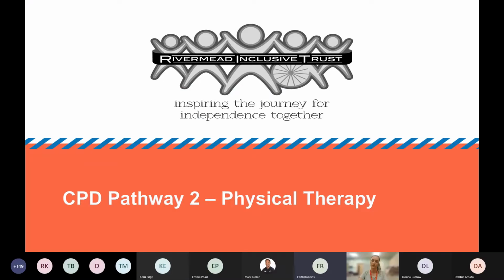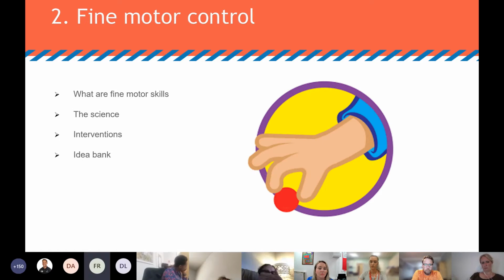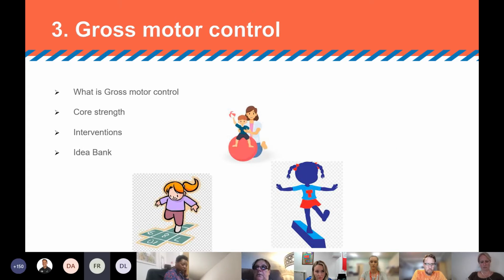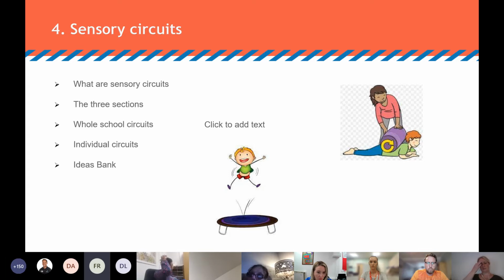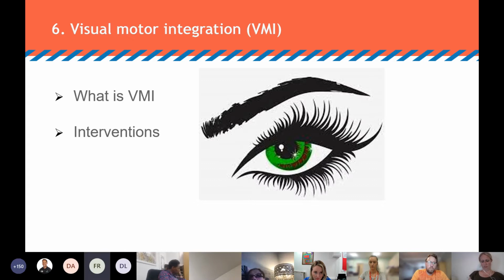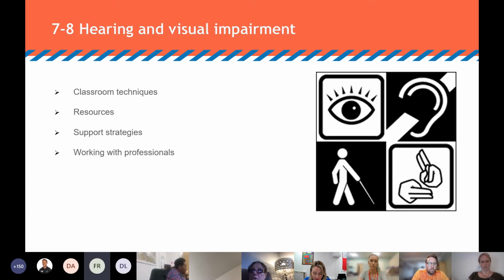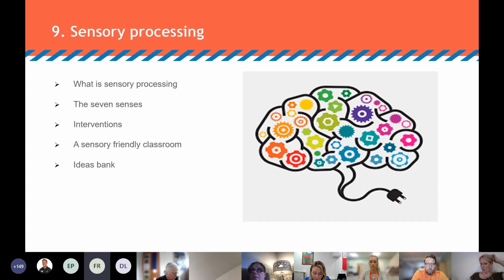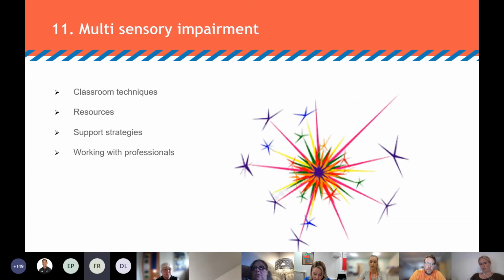TA Pathway 2 - Physical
Explore our TA Pathway 2 with Shelley Campbell (Head of Therapy)